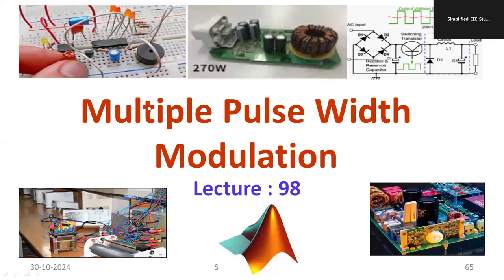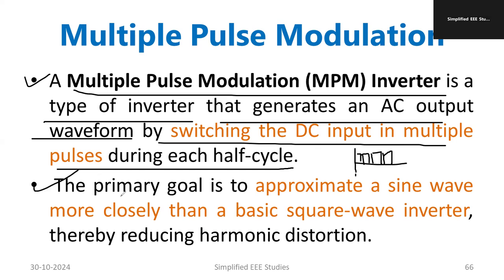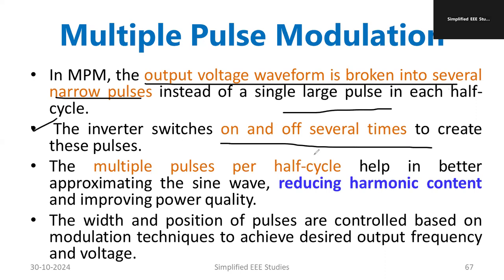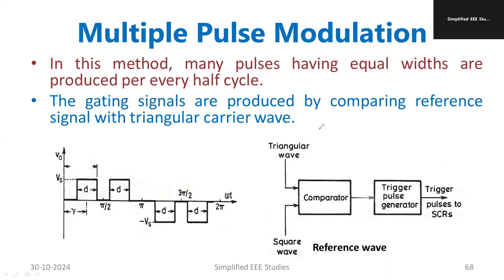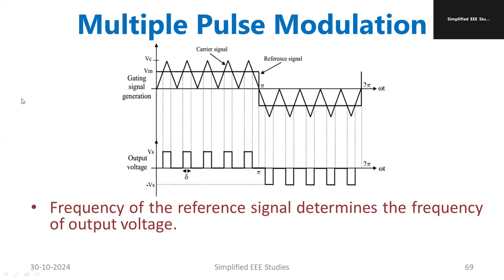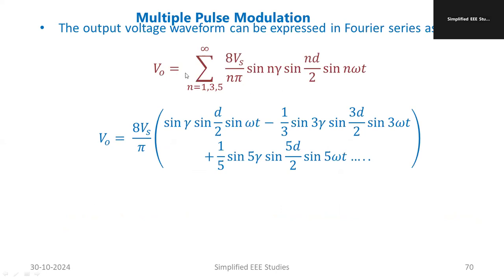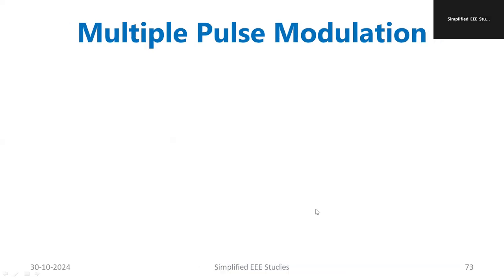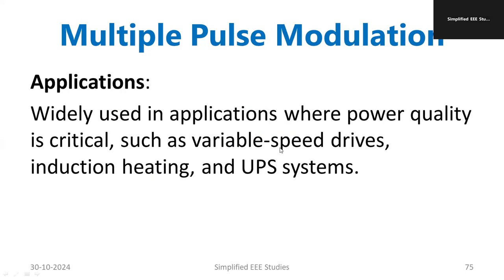Multiple Pulse Width Modulation Inverter | Working & Circuit Analysis| Power Electronics Tutorial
Dear all,
In this video, we dive into the Multiple Pulse Width Modulation (PWM) Inverter, a fundamental component of power electronics that provides enhanced control and performance over single PWM inverters. This tutorial offers a thorough look into the working principles, circuit setup, and practical applications of multiple PWM inverters, making it ideal for students, engineers, and professionals interested in mastering inverter technology.

📚 What You’ll Learn:

Basics of Multiple PWM Inverters: Introduction to the concept of multiple PWM and how it enables refined control of output frequency and voltage.
Working Principle: Step-by-step explanation of how multiple pulses are used to improve output quality, reduce harmonics, and achieve higher efficiency.
Circuit Design & Waveform Analysis: Detailed analysis of the circuit components and operation, along with waveform comparisons to single PWM for better understanding.
Applications of Multiple PWM Inverters: Practical applications in renewable energy systems, motor drives, industrial automation, and more.
Advantages & Challenges: Insights into the benefits of multiple PWM, such as improved harmonic reduction, and the challenges compared to other inverter modulation techniques.
📌 Chapters: 0:00 Introduction to Multiple Pulse Width Modulation Inverters
3:30 Working Principles of Multiple PWM
7:15 Circuit Design and Waveform Analysis
10:00 Applications of Multiple PWM Inverters
12:40 Advantages and Limitations
14:10 Summary and Conclusion

Perfect for students, professionals, and hobbyists, this video is part of our Power Electronics Lecture Series and provides a valuable resource for those preparing for exams or projects.